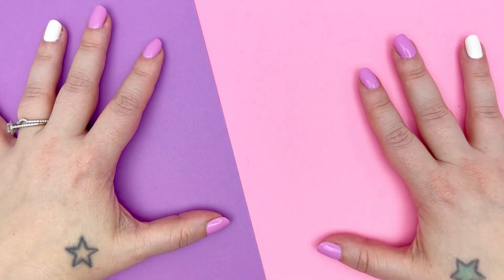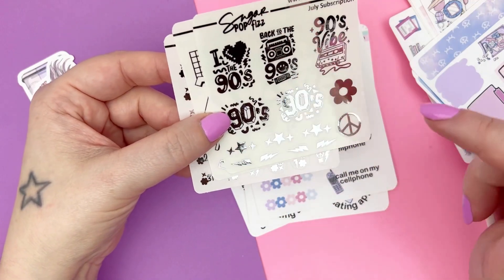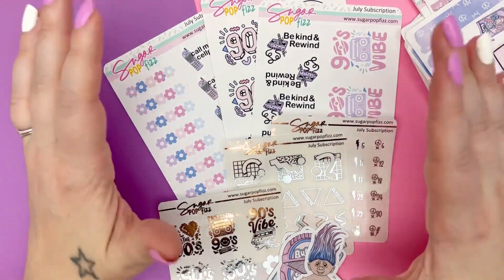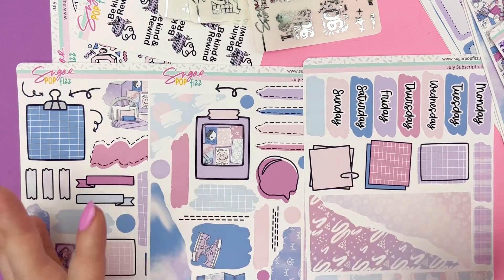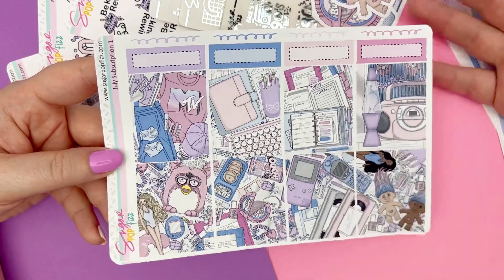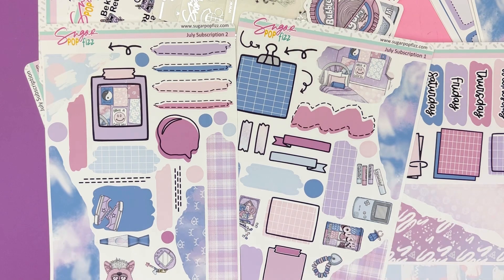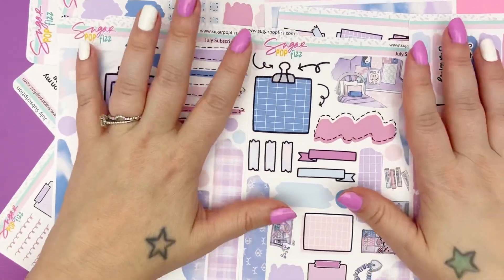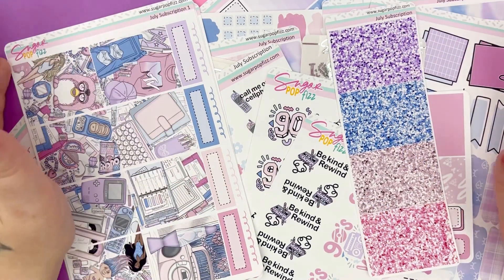July Subscription Reveal | 3 new options | Sugar Pop Fizz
Hi! In this video I'm going over the new subscriptions format. There are 3 options to choose from: standard vertical, hobonichi cousin, and journaling.
Subscriptions open the 12th of every month and ship the 24th of every month.

The links:
→ Amazon Favorites

This means that if you purchase something after clicking on one of these links, I may receive a small commission or discount on my next order; however, this is at no cost to you. All opinions are my own.